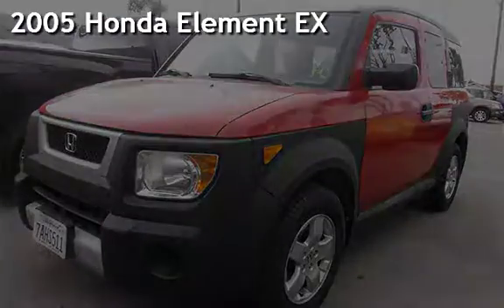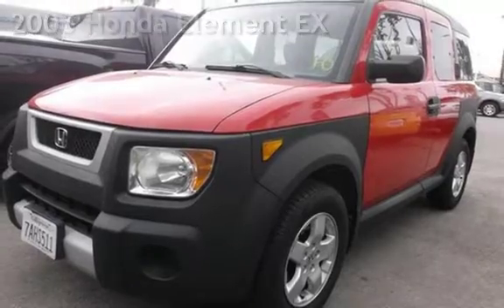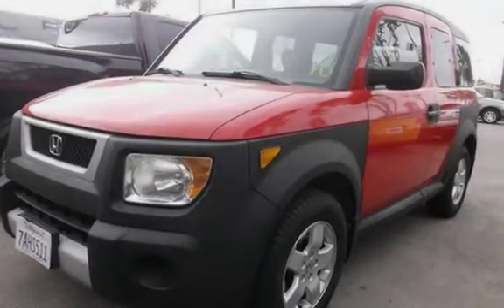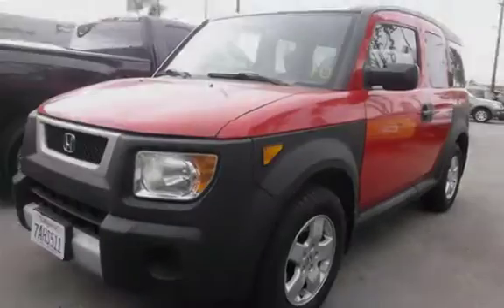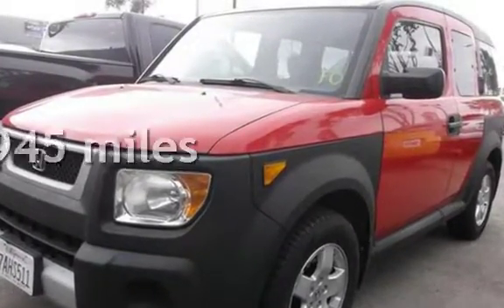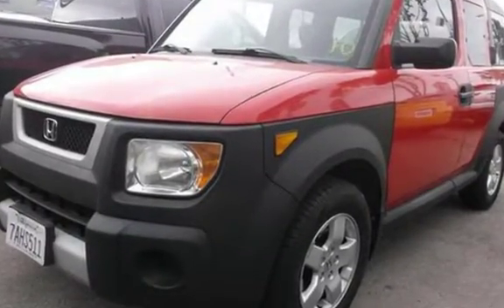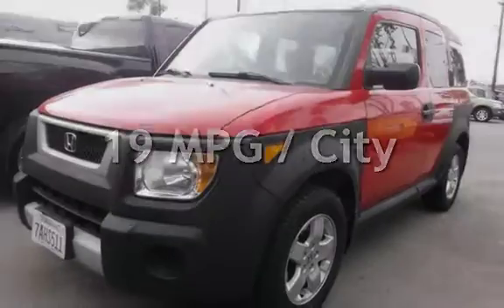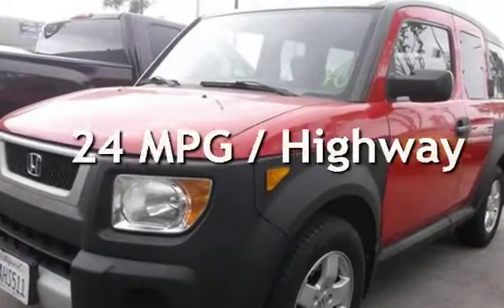2005 Honda Element EX for sale in LAWNDALE, CA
This vehicle comes with a free 3 Month / 3,000 Mile Warranty with Options up to 5 years / 100,000 Mile Warranty! Buy with confidence! All of our cars are thoroughly inspected by our certified technicians. FREE AutoCheck report. Stop by or call to speak with our friendly staff. We are the home of "Guaranteed Credit Approval". Whether you have bad credit, no credit, bankruptcy or repossession, we can find the right loan package for you. With interests rates as low as 2.49% financing available on approved credit and Selected Vehicles. We pride ourselves in customer satisfaction and will go out of our way to make you completely satisfied! (All advertised prices are cash prices or credit score of 720 or above)..Please come and check out all of our used cars on Hawthorne Blvd CA.